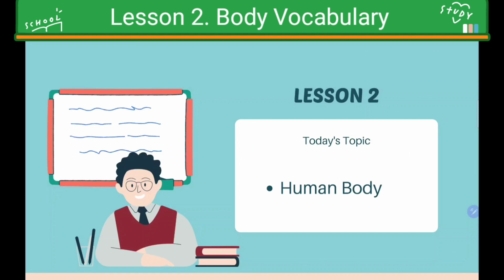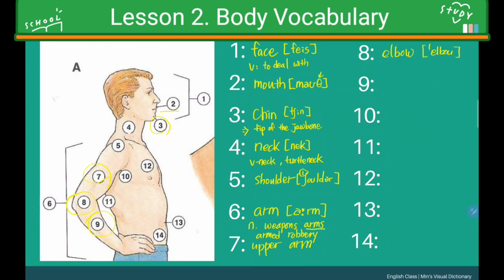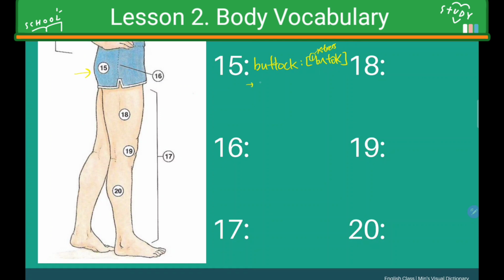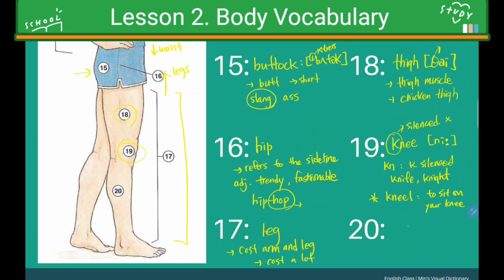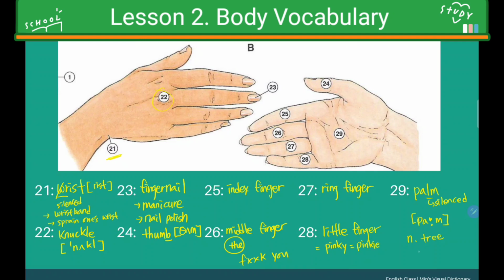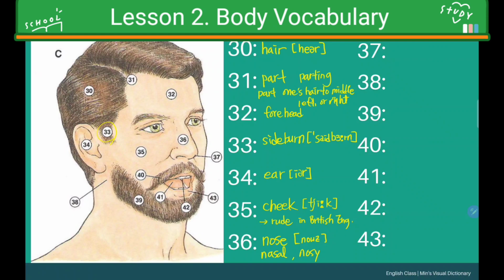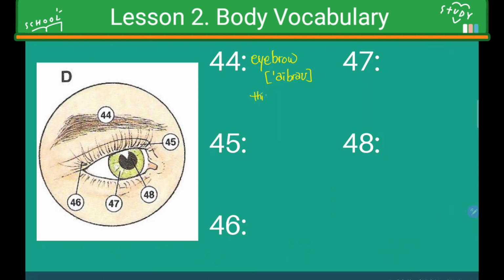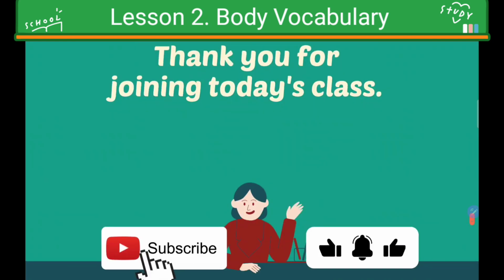English Picture Dictionary - Lesson 2 Body vocabulary *Beginner and basic English lesson*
Dear viewers,
My name is Min and I am an English instructor.
Learning and memorizing English words are the two major tasks when you want to speak the language fluently.
My video will focus on connecting the words, sounds, and images together so that each word remains in your brain much longer.